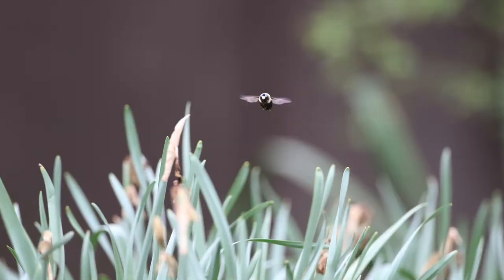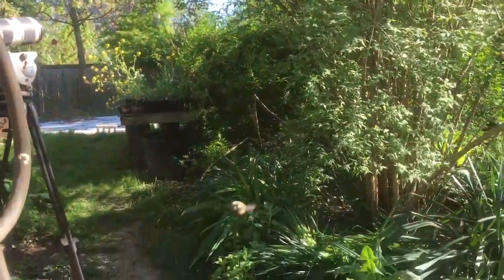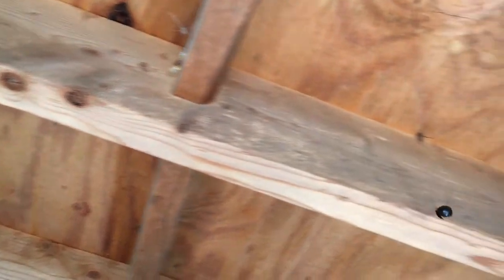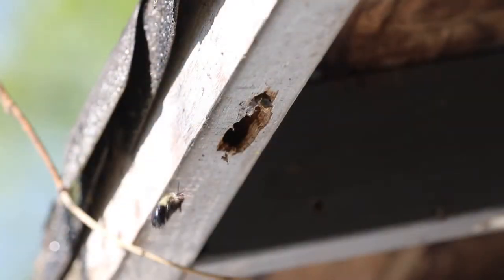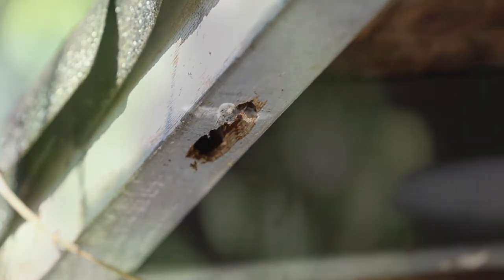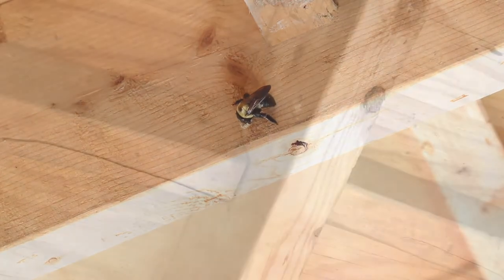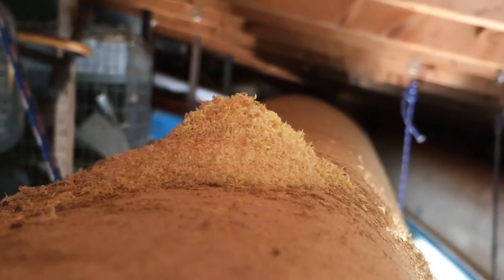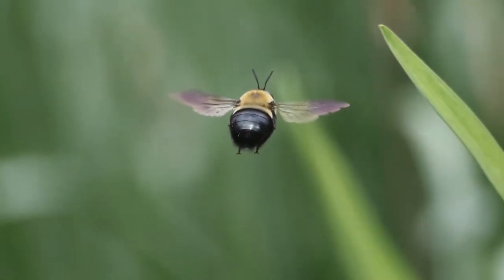Scott The Nature Guy: Carpenter Bees